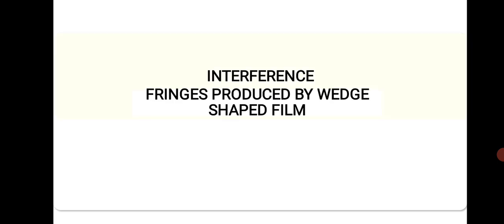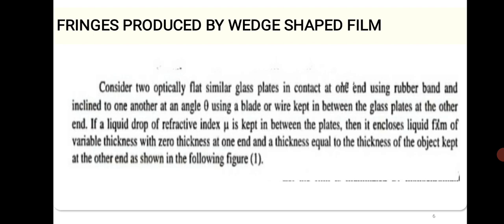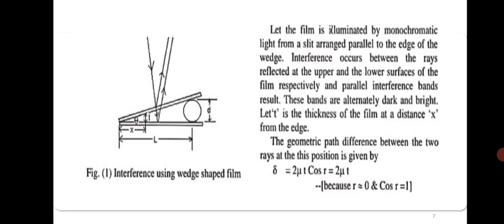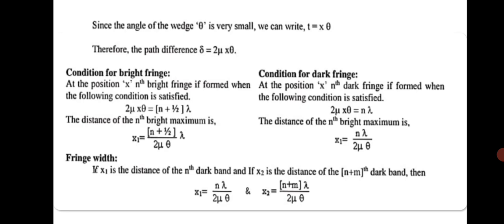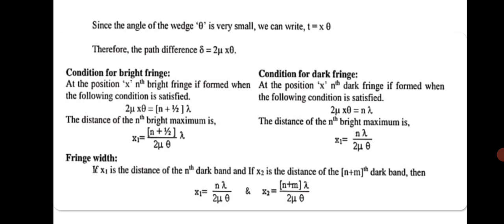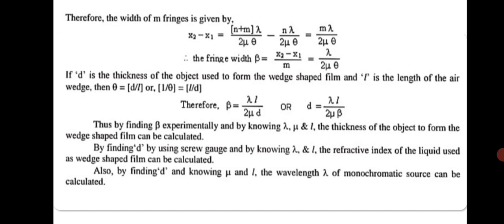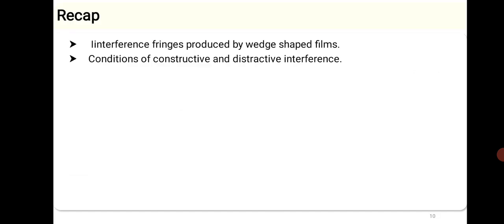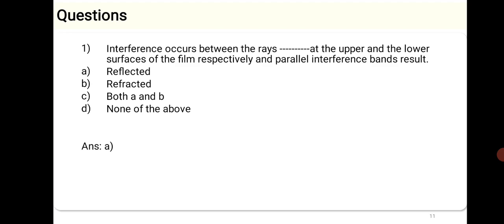Session 7- B Sc 4th Sem Paper 4 Physical optics